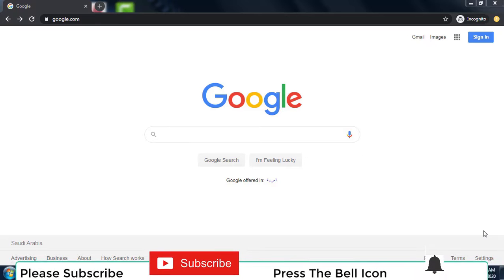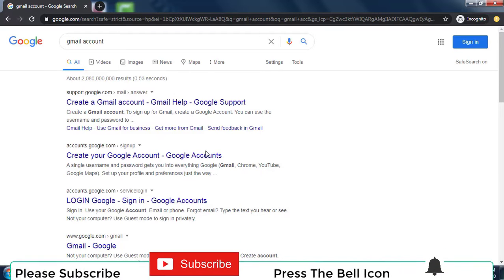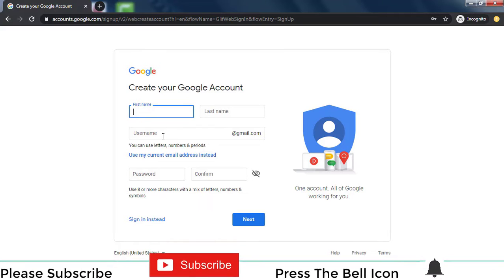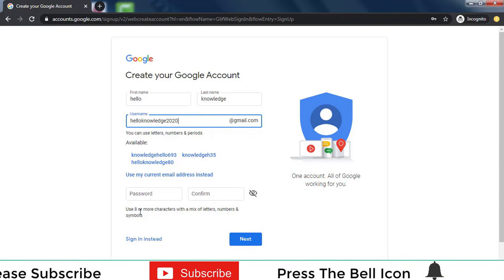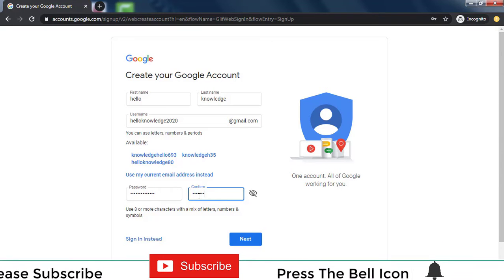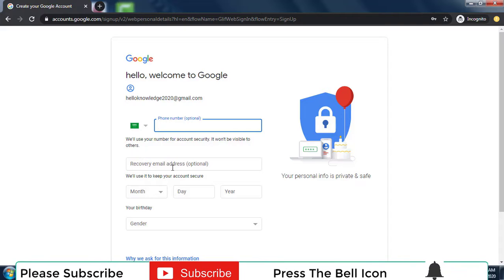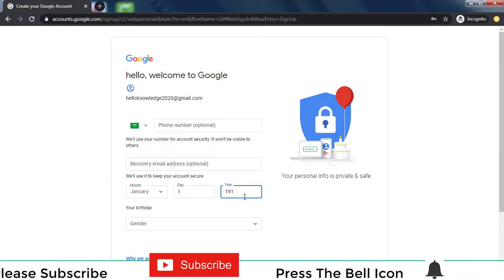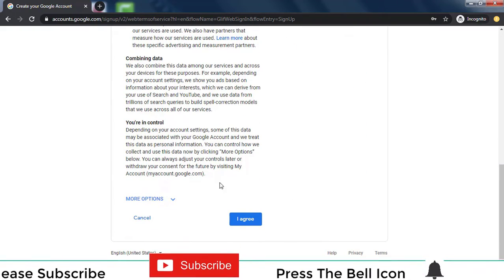How to create a Gmail Account | 2020 | PC & Mac |Technical Post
Creating a Google account is very easy. You will need just some basic information like First Name, Last Name, Age, and Location.